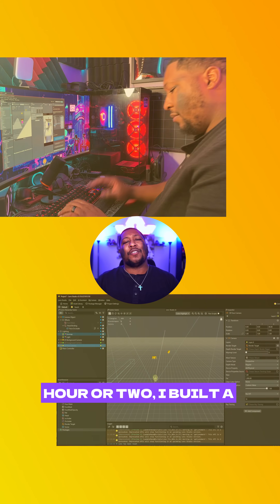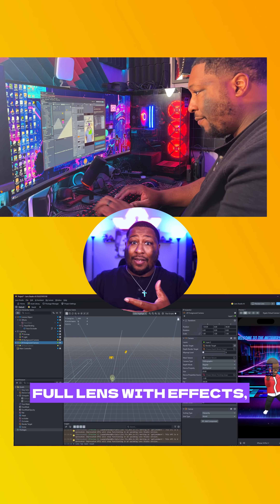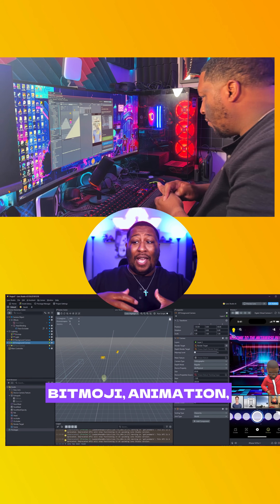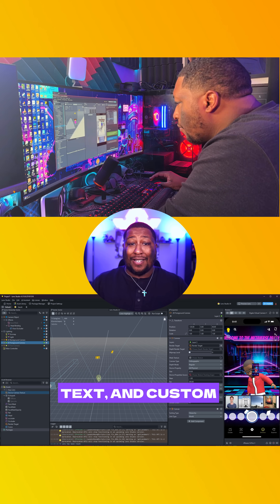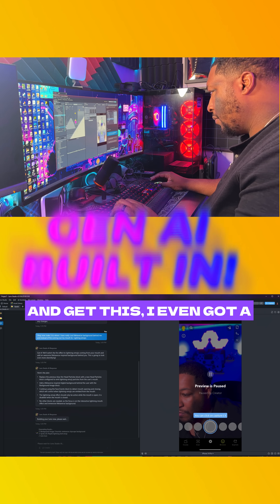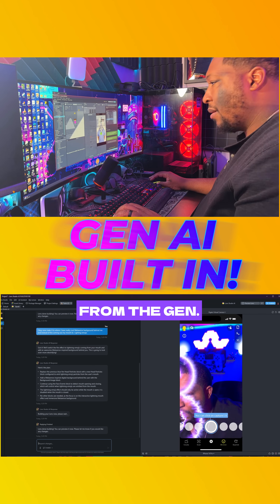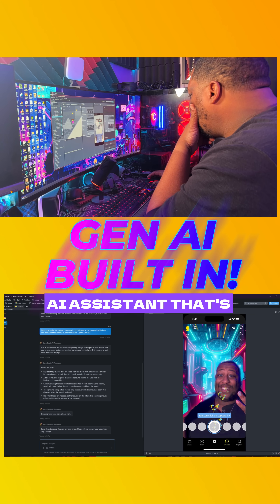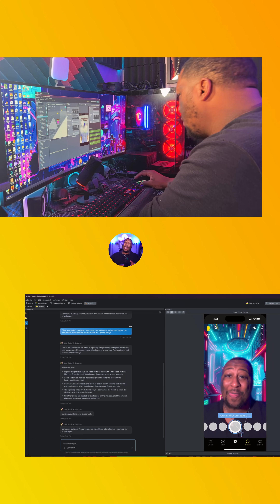🎥✨ Making AR lenses is WAY easier than you think with Lens Studio!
I jumped into @LensStudiodev for the first time… and fully built a Lens, tested, and published it.
Between the smooth onboarding, GenAI tools, and creative freedom, this app makes AR creation feel like magic!
Bring your creative ideas to live!